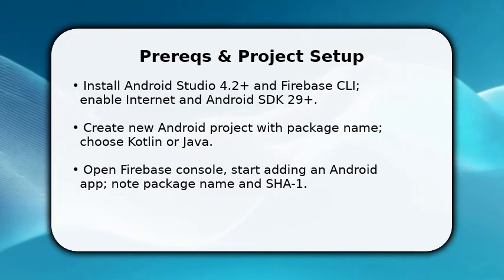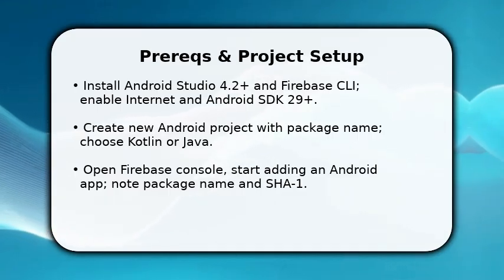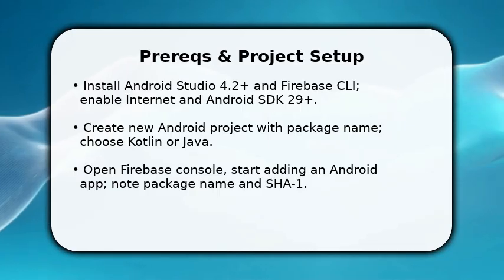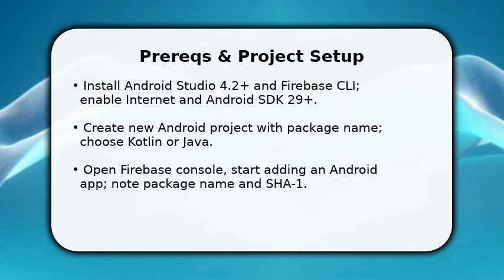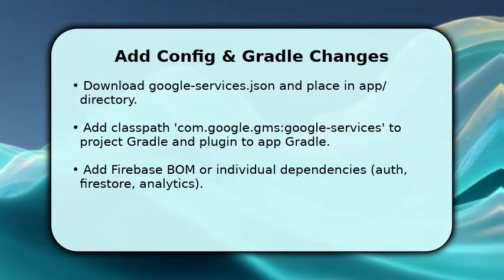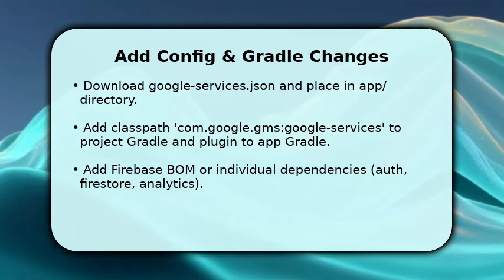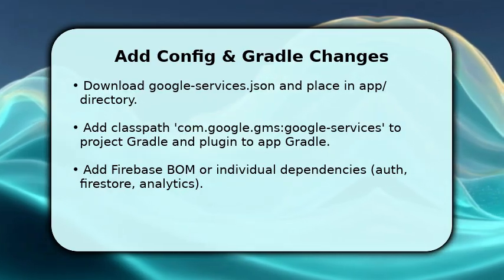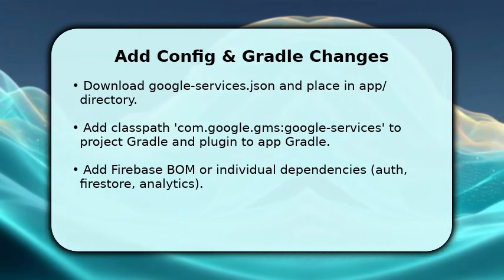How to Connect Firebase to the Android Studio - Step by Step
How to Connect Firebase to the Android Studio - Step by Step | 🔒 Surfshark VPN Deal — Stay private and secure. $1.99/mo + 3 Months Free ▸

Dive into the process of integrating Firebase services within your Android Studio project. This video tutorial guides you through each step, ensuring a seamless connection from start to finish.

Firebase,